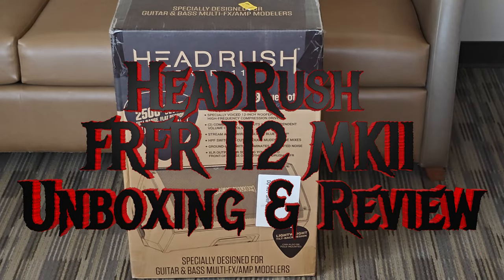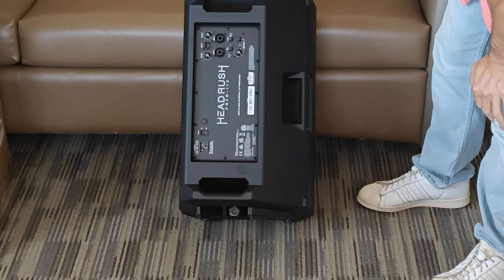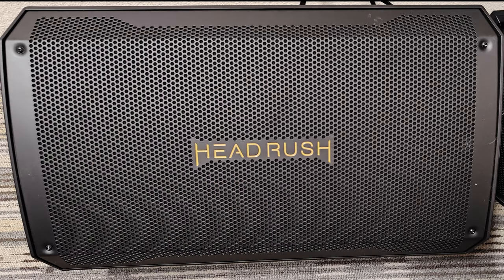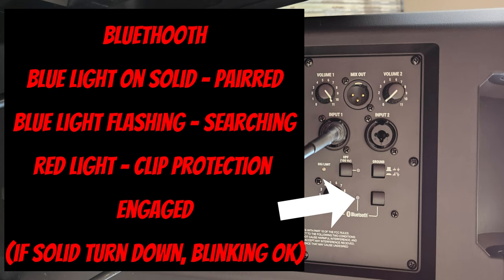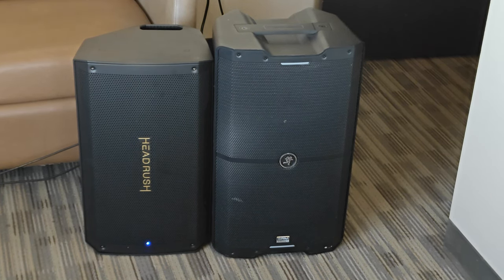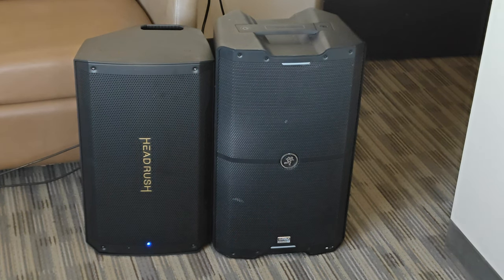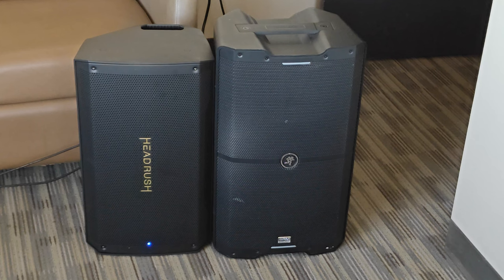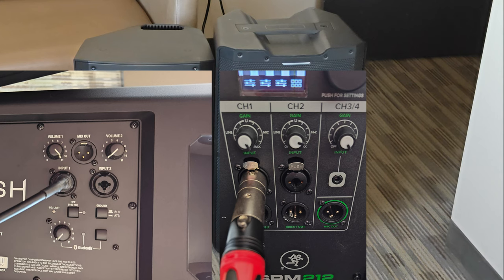HeadRush FRFR MKII Powered Guitar Cabinet | HeadRush FX Unboxing and Review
Unboxing of the new HeadRush FX FRFR112 MK2 or MKII Powered PA Speaker

I found the Headrush MKii to be raw and punchy, geared toward midrange guitar tones! I compared it to my Mackie SRM 212 V-Class, rated at 2000 watts versus the Headrush's 2500 Watts. I didn't feel or hear the difference in power... probably due to the differences in design towards frequency reproduction. The headrush has super clear mids any classic rock or country musician will relish and it has hard-hitting punchy bass. Though the Mackie clearly has more bass! The bass produced from the Mackie is more "quad-city-knock" loose boomy bass versus the Headrush MkII. If I had to buy one I would pick the Mackie as I enjoy a heavier-sounding bass in my tone but it is by no means perfect. When I paired the 2 speakers in stereo... WOW! Nailed the tone I wanted. In my opinion, they perfectly balance each other as the other excels in the areas (tone/frequencies) the other lacks. I was hoping to sell the Mackie and buy another MkII but neither speaker on it own does exactly what I want... having them both does! 100%!!!

My main gripe on the HeadRush MK2 is no handle on top... super lame! When you crank it to 11 it pretty much goes into clip protection mode unless you dial down your input signal and then you Nowhere near the rated 2500 watts. It seems you need to keep it at 10. The Mackie never goes into clip protection and is just as loud. However, the bass on the Mackie is too loose for my taste as I like a tight hard hard-hitting bass. Both speakers are ported... I think if it was sealed it would fix it but pretty sure they port these to minimize size and cool the amplifiers down inside.  The Mackie is also far heavier than the HeadRush FX FRFR 112 MKII, so the HeadRush is superior in the weight department and just as loud! Either will keep a hard-hitting Drummer in check and any horrible front-house sound guy negligible by cranking them. (I have plenty of experience to confirm this!)

All in all, you can't go wrong. Happy with my purchase 100% Estatic they pair so well in stereo! The volume they output together is insanely awesome as the ceiling tiles in the room I tested them in vibrated to the point it looked like it was snowing white dust! Which is very, VERY Rock n' Roll!

If you are a tube amp guy sell your stuff... get a HeadRush FX Unit of your choice and a pair of 12" Pa Speakers. the dependable tone, less gear, less money, amp models, effects models, cab, speaker, etc. Models are a far greater asset than carting around a moody Tube Amp. The key is to push your HeadRush or any Guitar Amp Simulator through a high-powered 12" speaker. If your Bass gu use a 15" or a bunch of 10". That's how you mimic and get the tone you can feel and not just hear!

If you have questions ask away in the comments.

HeadRush Description -
Get the best sound from your pedal and amp modeling rigs with HeadRush FRFR 108 & 112 MKII. Rock out with 2000 / 2500W peak power of full range flat frequency response amplification for bass and electric guitar. Enjoy convenient Bluetooth connectivity to instantly pair to enabled smart devices. Take the stage with HeadRush FRFR MKII and take your performances to the next level.

Be sure to check out my Music on ReverbNation and become my fan!

Ibanez Custom Jem jr. (Pinky) Guitar By Kouc52 Guitars ( Stonewall P90 Villian Bridge Pick up 23.4k)

Stonewall Pickups P90 Villain bridge pickup (24.3k passive pickup)

PitDriver Amp and is available on the HeadRush cloud, get it free

Tuned down one full step at 432hz

Video Shot on One+ 11 Pro in 4k

Thanks, Keep Rockin'!